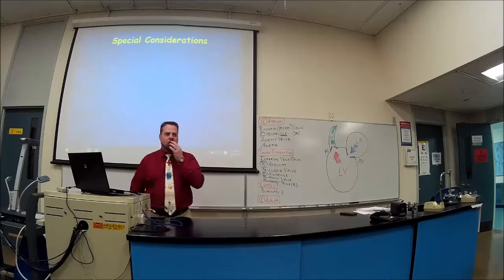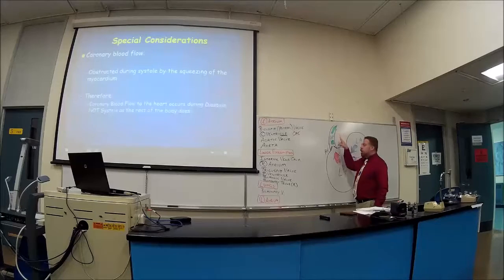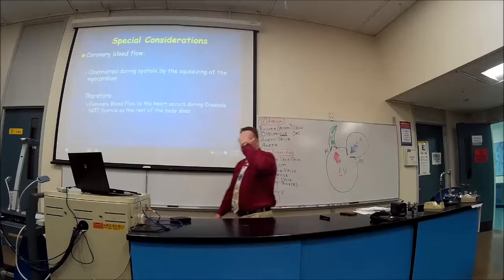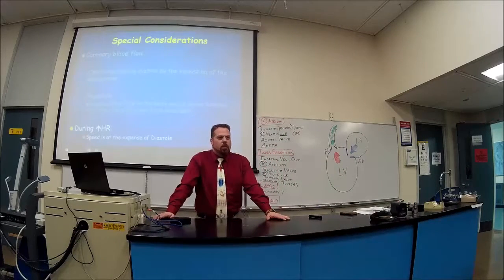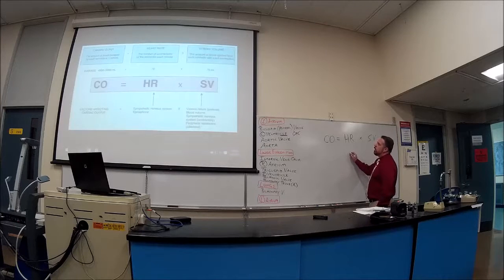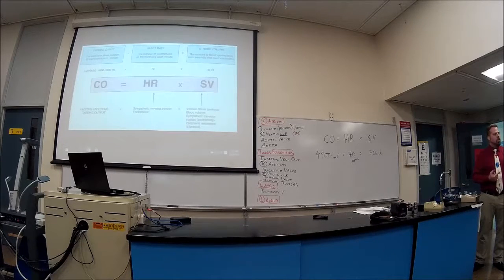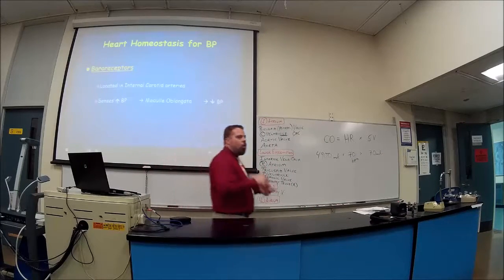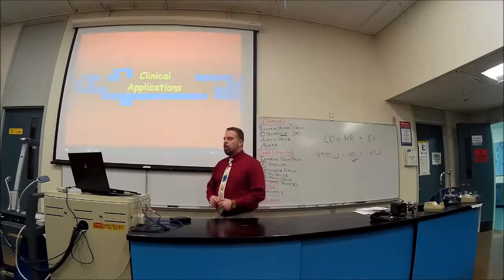Cardiology Lecture a07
- Blood Perfusion to Cardiac Muscle
- Cardiac Output (CO = HR x SV)
- Regulation of SV (SV = EDV - ESV)
- Influences of EDV & ESV
Venous Return
Preload vs. Afterload
- Frank-Starling Law of the Heart
- Regulation of HR
- Ejection Fraction
- Baroreceptors